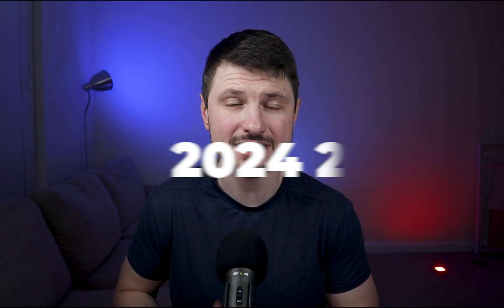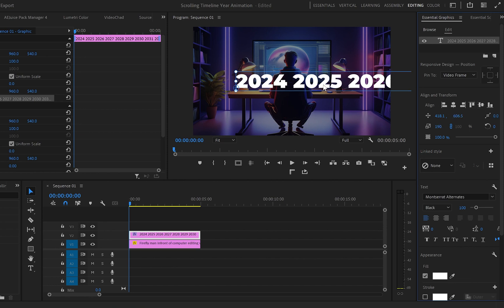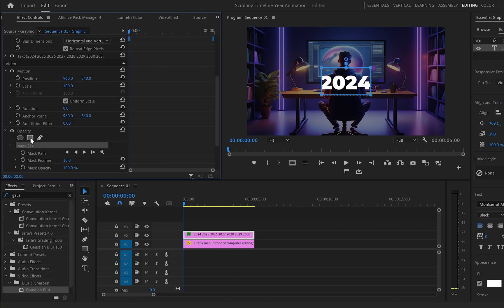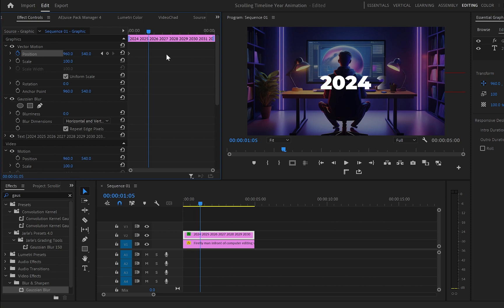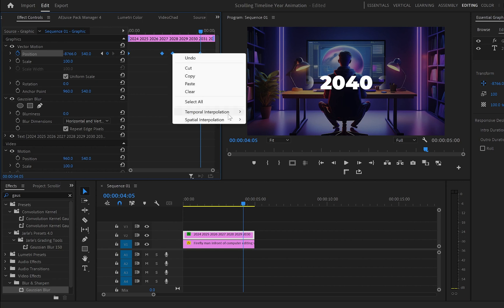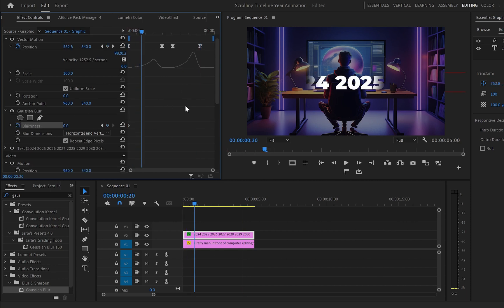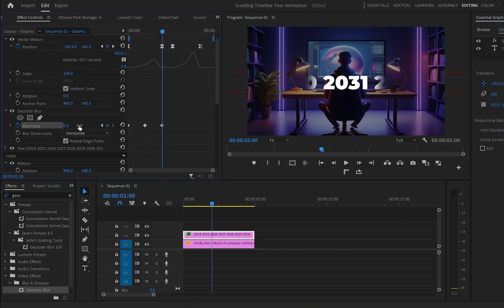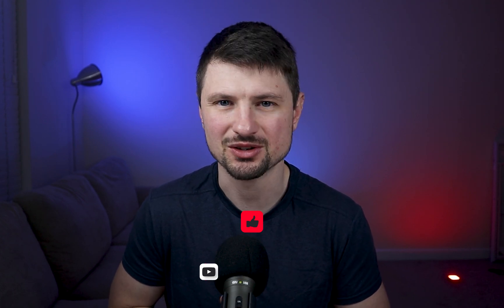Create a Scrolling Timeline Animation in Premiere Pro (Easy!)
This easy-to-follow tutorial will teach you how to create a scrolling timeline year animation in Adobe Premiere Pro. It's perfect for adding dynamic text animations to your projects.